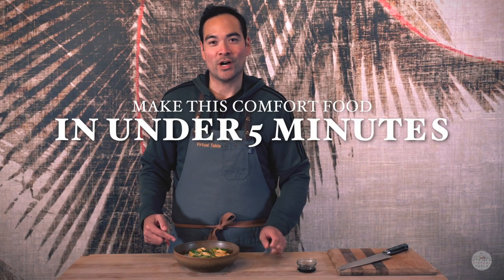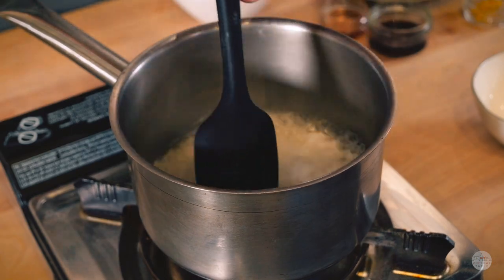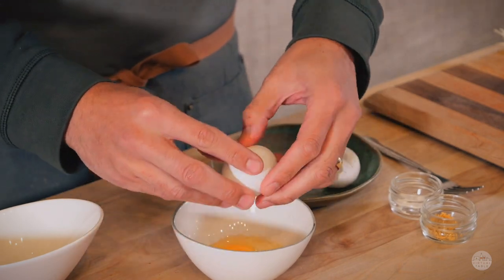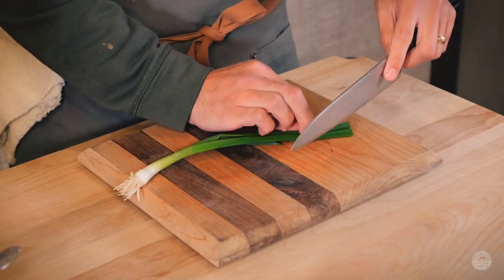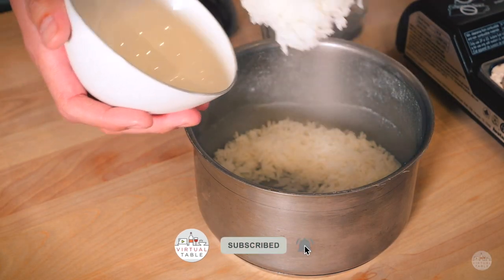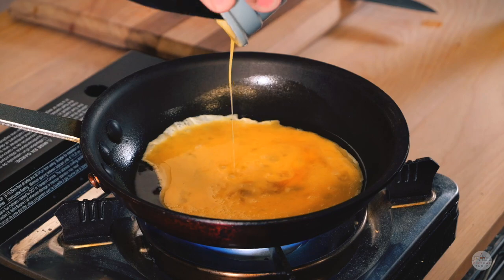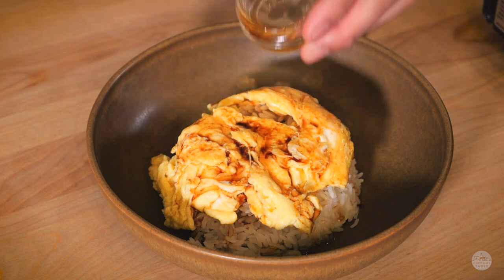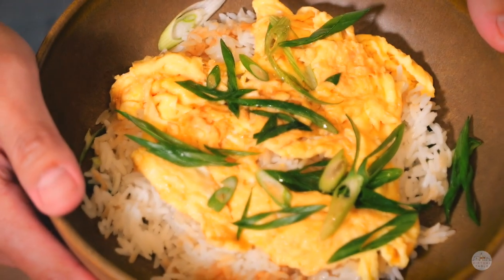Make This SIMPLE Comfort Food In Under 5 Minutes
What makes this dish special is one simple ingredient added to the eggs before cooking, find out what it is! This simple comfort food consists of rice and eggs. It is quick and easy to make (besides cooking the rice), and only requires simple ingredients. Try it out for yourselves!